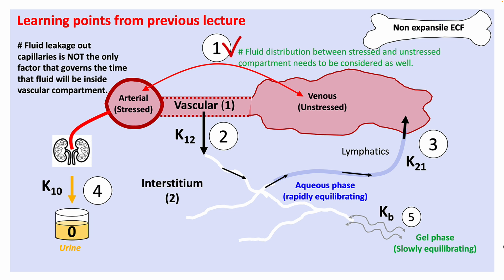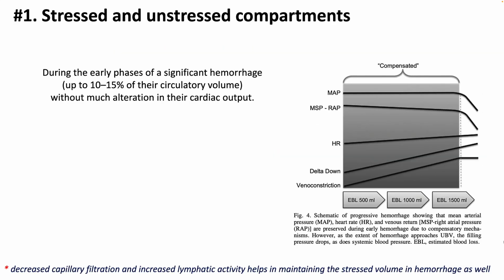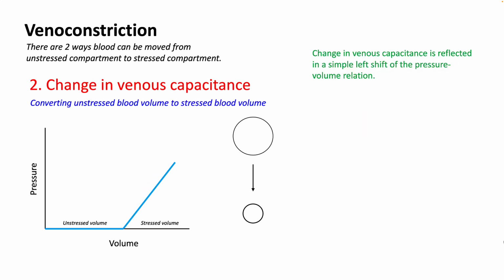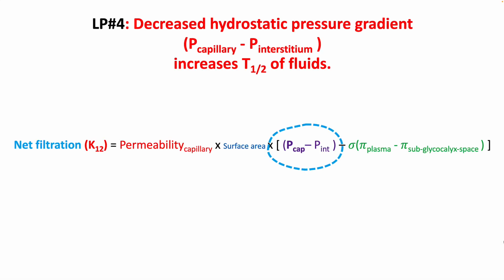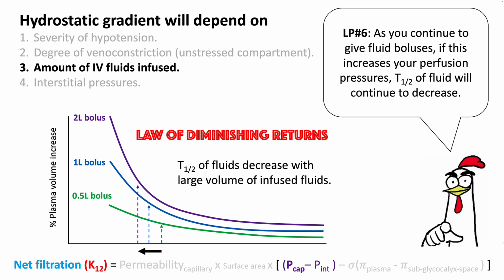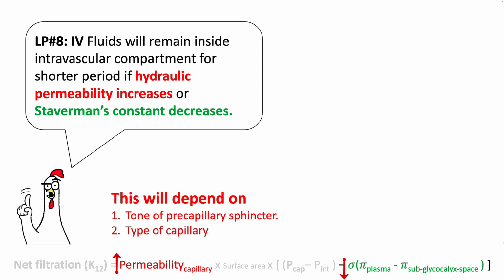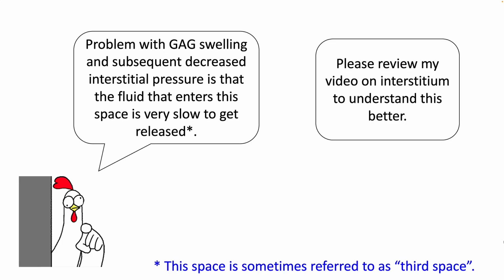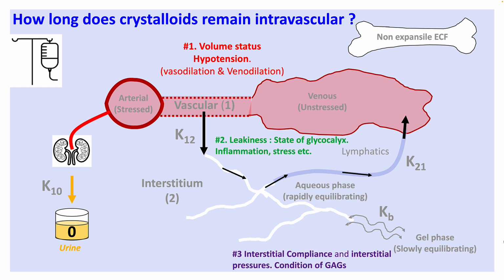What governs the leakage of fluids out of vascular compartment in pathological states ?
Knowing how long the IV remain intravascular is clinically important as it can  guide you to dose IV fluids more effectively. In this lecture, we will examine what are the factors you need to know to understand how long will any IV fluid remains intra-vascular.

please watch following for better understanding.

references:
1. Volume Kinetics for Infusion Fluids. Robert G. Hahn. Anesthesiology 2010; 113:470 – 81.
2. Understanding volume kinetics. Hahn RG. Acta Anaesthesiol Scand. 2019.
3. Kinetics of Ringer's Solution in Extracellular Dehydration and Hemorrhage. Shock. 2020 May;53(5):566-573
4. Distribution of crystalloid fluid changes with the rate of infusion: a population-based study. R. G. Hahn , D. Drobin and J. Zdolsek. Acta Anaesthesiologica Scandinavica 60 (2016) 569–578
5.  KINETICS OF RINGER’S SOLUTION IN EXTRACELLULAR DEHYDRATION AND HEMORRHAGE. Joachim Zdolsekjj. SHOCK, Vol. 53, No. 5, pp. 566–573, 2020.